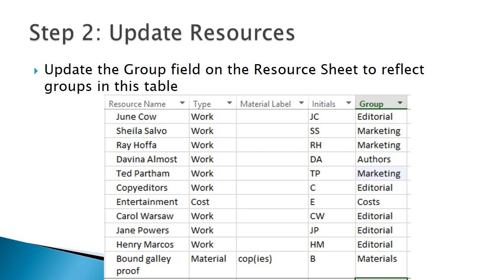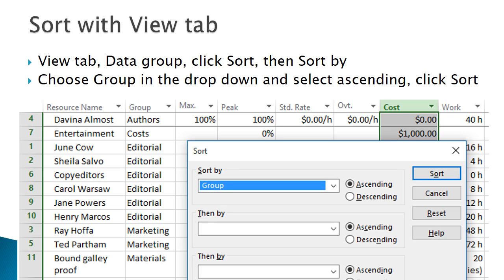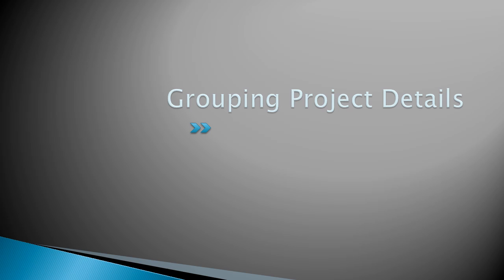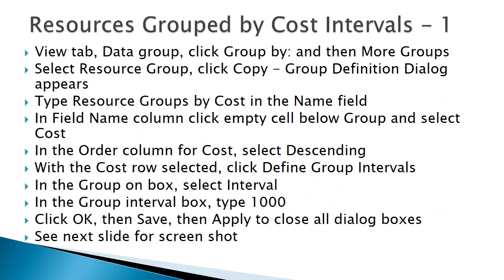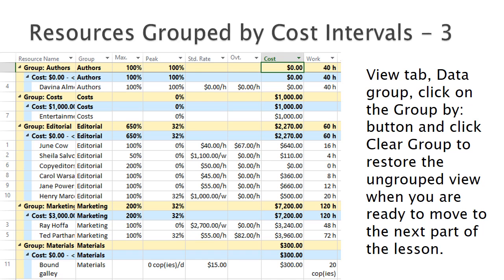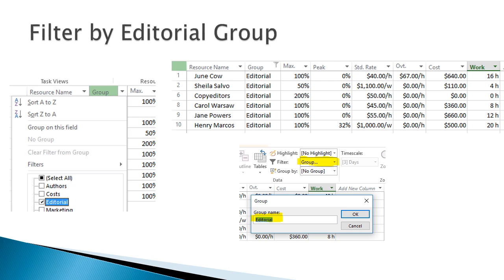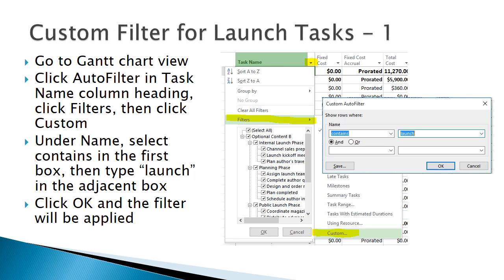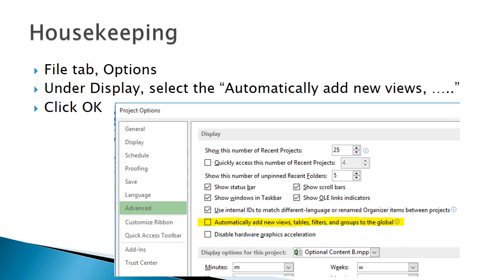Lesson C2 Organizing and Filtering Project Details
Content C contains select intermediate and advanced MS Project topics.

Lesson C2 (9:45) covers filtering, sorting, and grouping project tasks and work.